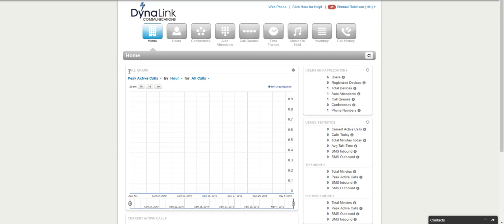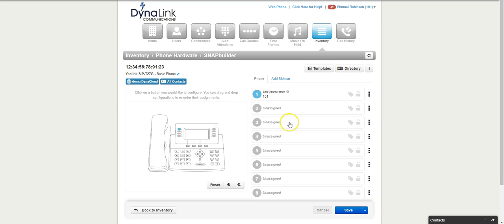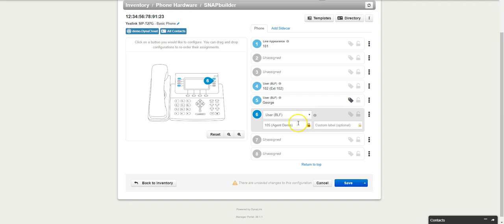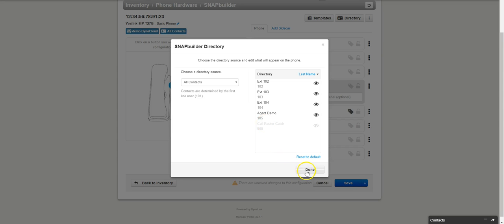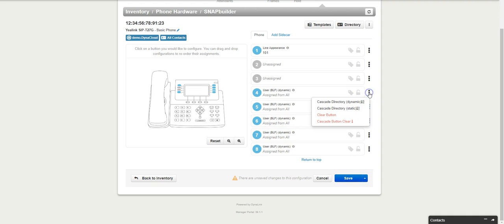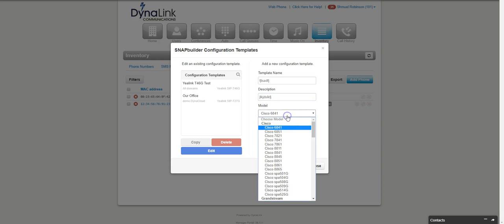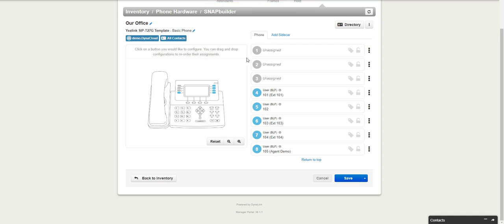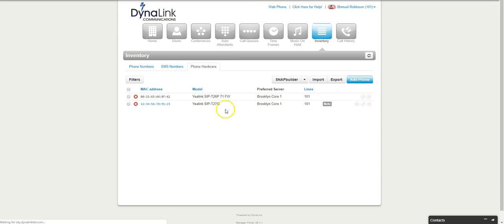ButtonProgramming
This video is about programming buttons on phones through the DynaSky portal.